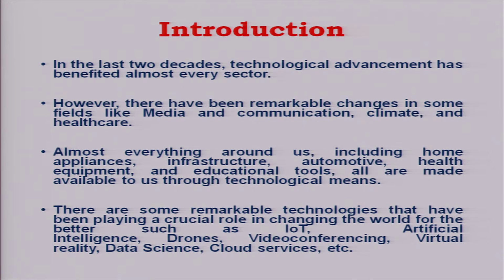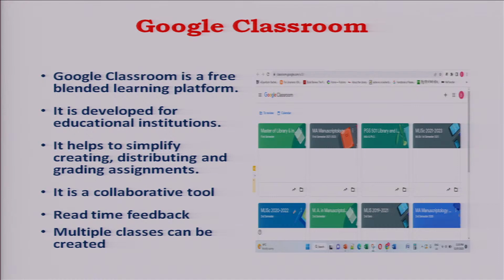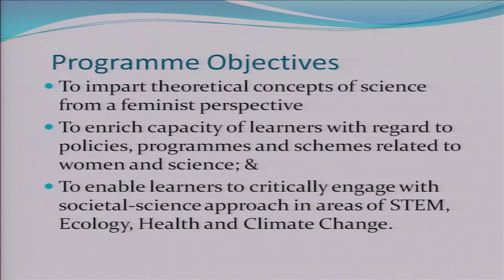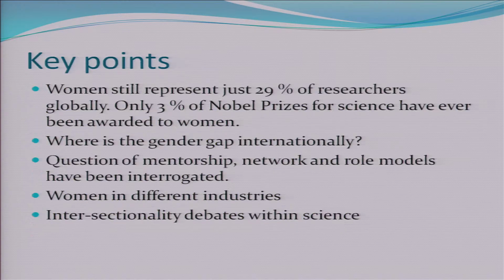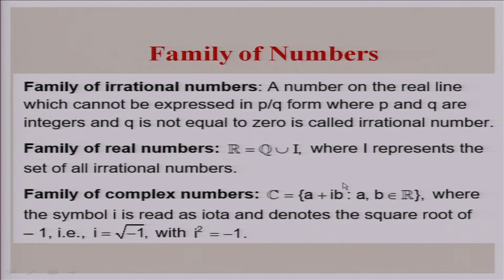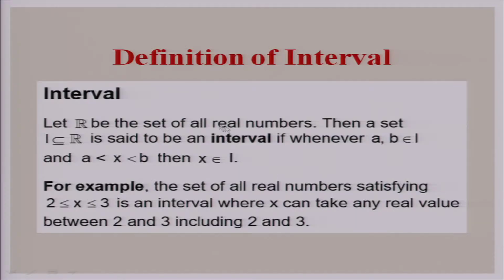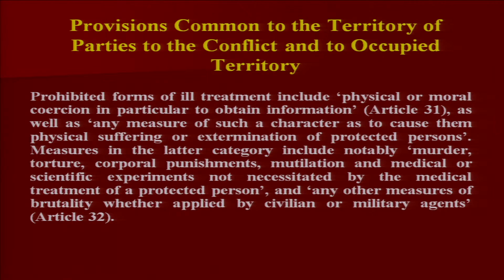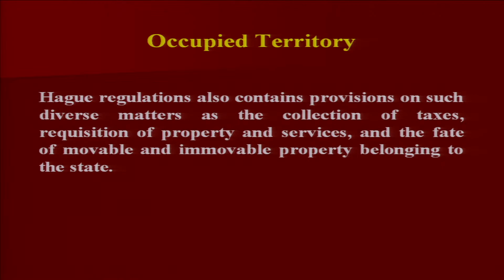TEST LIVE: 01.02.2023